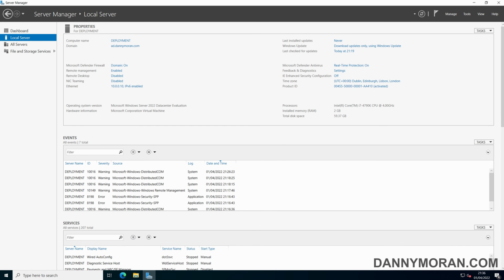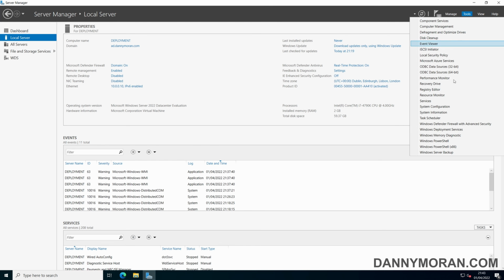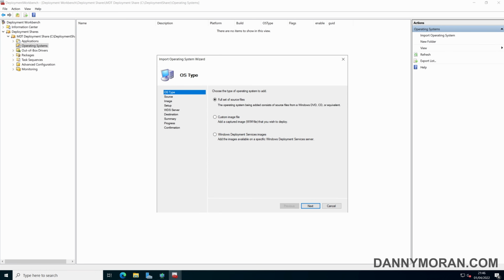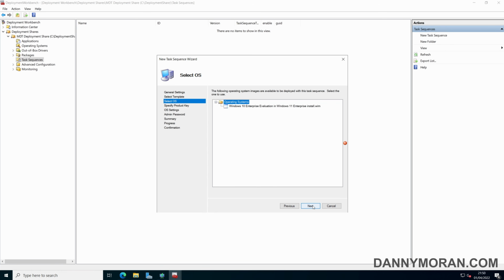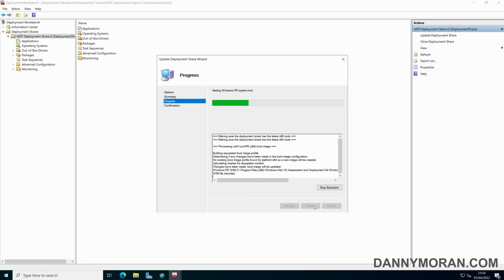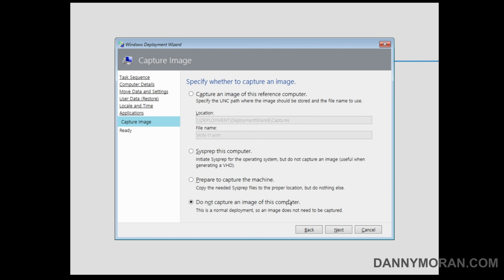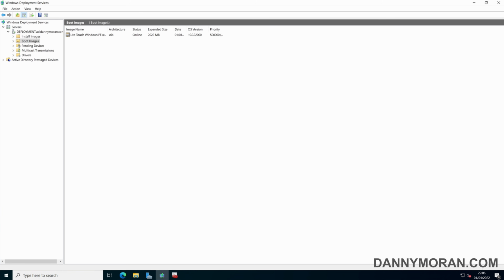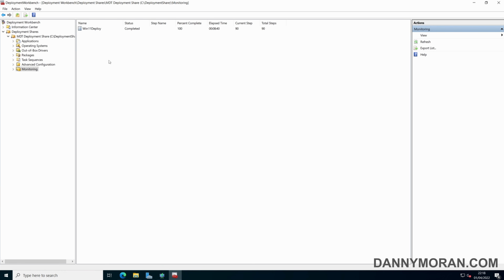How to deploy Windows 11 21H2 (Microsoft Deployment Toolkit and Windows Deployment Services)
Learn how to deploy Windows 11 over the network using both the Microsoft Deployment Toolkit (MDT) and Windows Deployment Service (WDS). In this example, I go over the process of installing both Windows Deployment Services (WDS) and Microsoft Deployment Toolkit (MDT), configuring MDT using the Deployment Workbench, by adding operating systems, applications, and creating a task sequence to install Windows 11. I also showed how to configure the deployment share rules to reduce the number of steps in the deployment process, how to generate a MDT boot wim, and how to import that boot wim into WDS.

Hi, I’m Danny Moran, a London based IT consultant and blogger. You can view all my blog posts